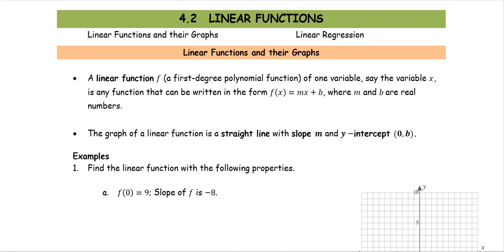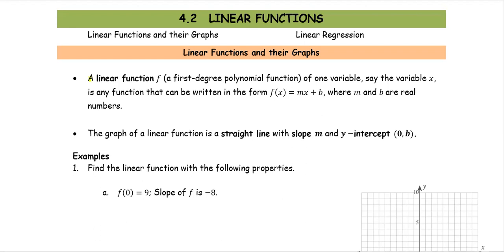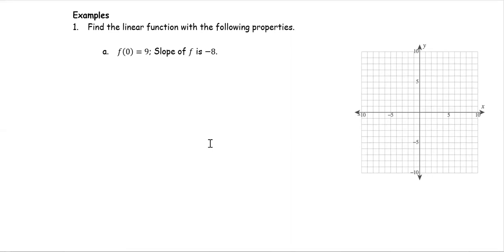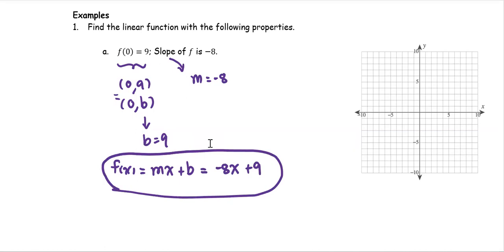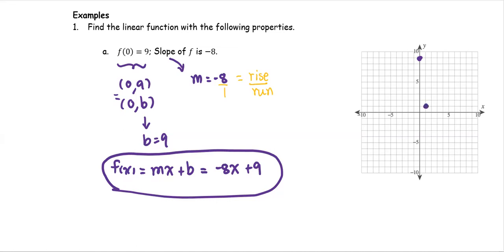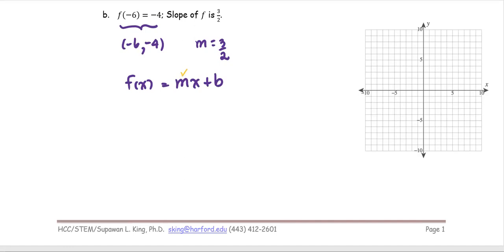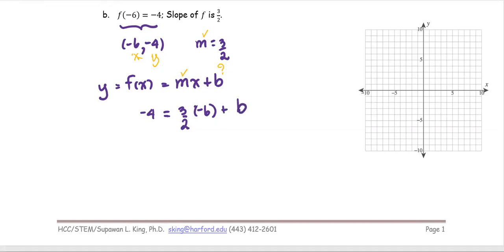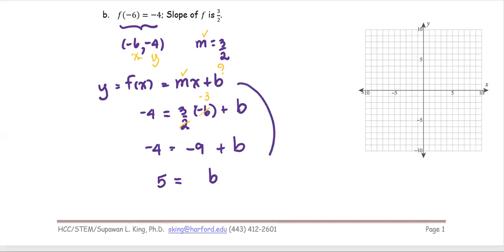M101 Sec4_2 Find Linear Functions from the given Properties